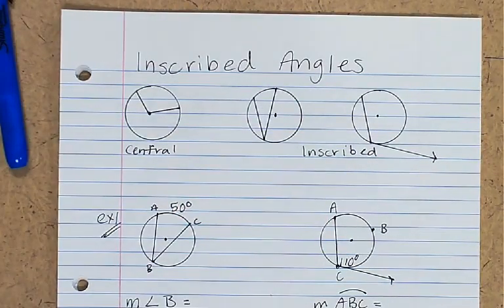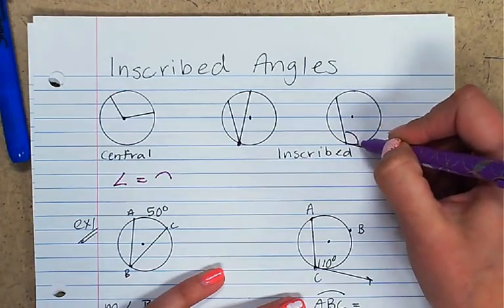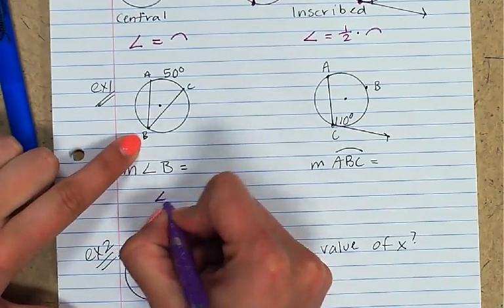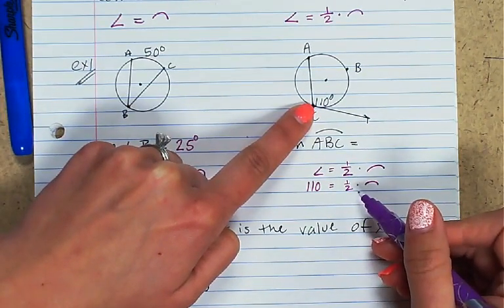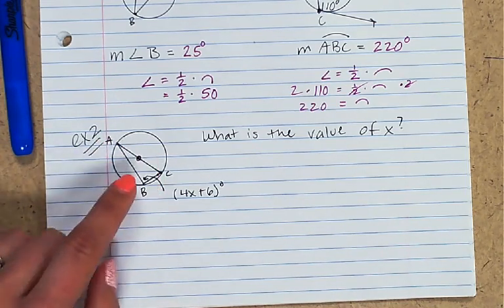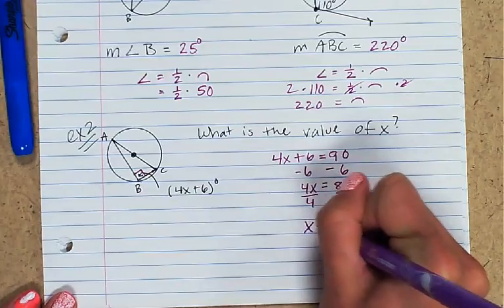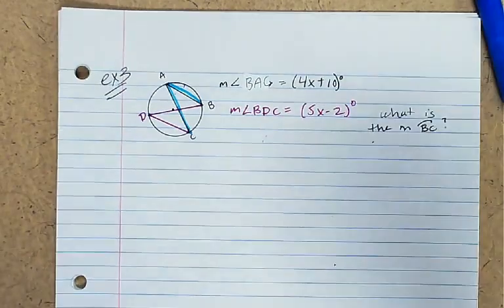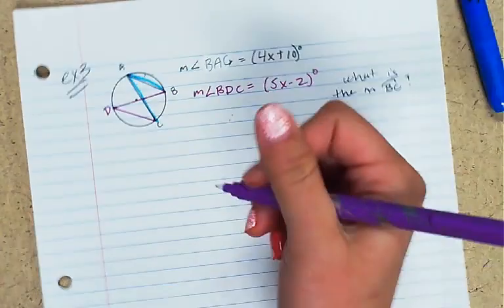Inscribed Angles G.mp4